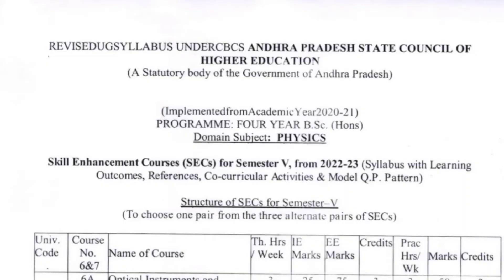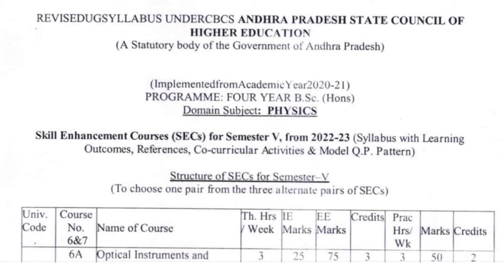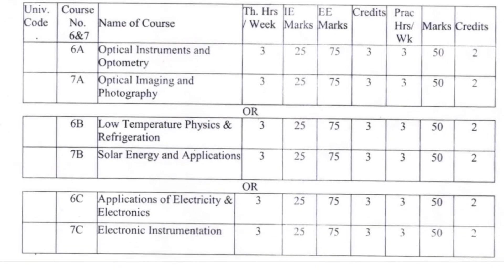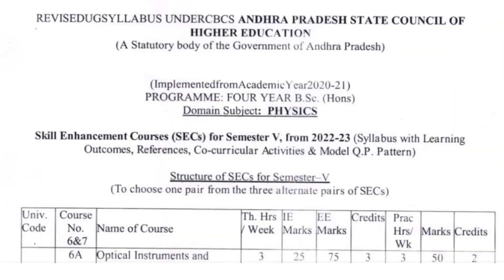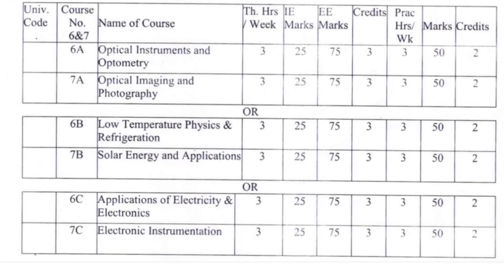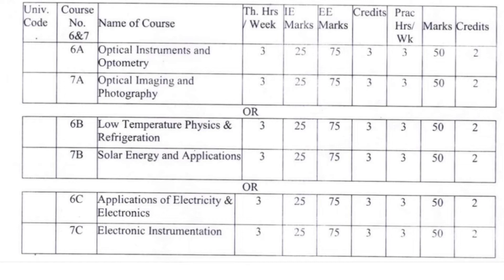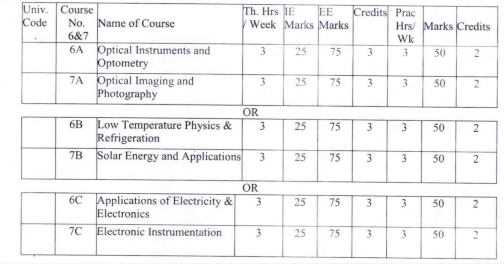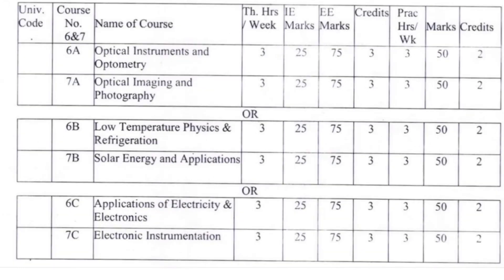Degree Fifth semester physics new syllabus * ANU Update *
Degree 5th sem maths new syllabus sections video